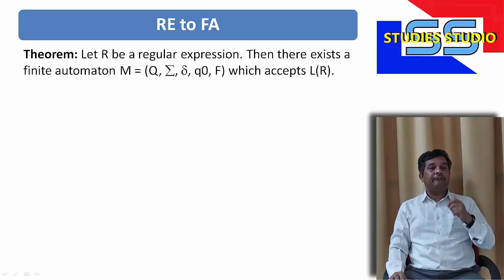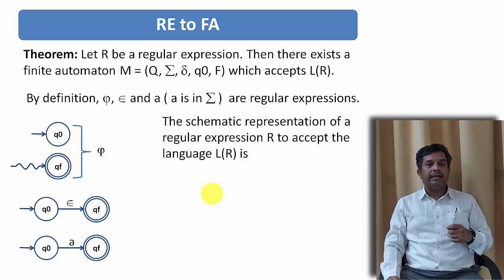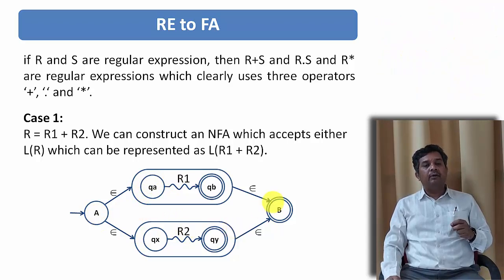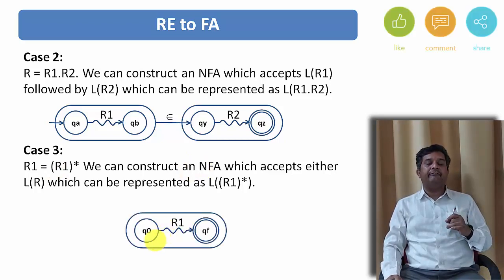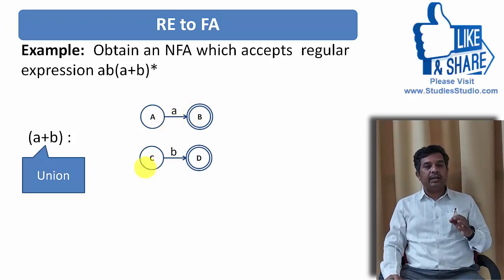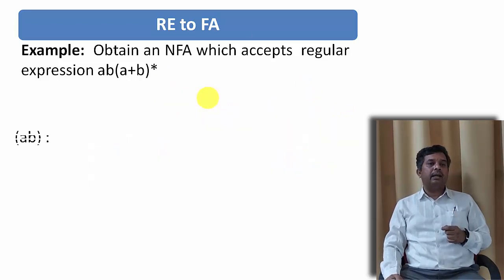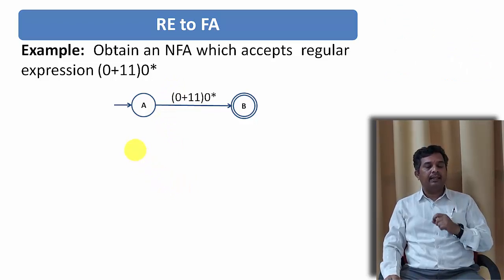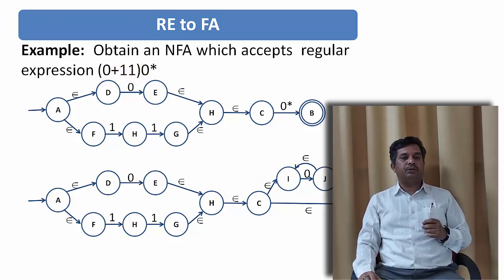Regular Expression To NFA || ToC || Studies Studio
regular expressions,
regular expressions in toc,
what are regular expressions,
what are regular expressions in toc,
what are regular expressions in automata,
regular expression in automata,
regular expression in automata tutorial,
regular expression in automata theory,
regular expression in automata theory examples

Operation on NFA in Hindi, Union in Hindi, Intersection in Hindi Complement in Hindi, Reverse in Hindi, Concatenation in Hindi,Cross Product in Hindi,
Regular Language, Regular Expression,Operations on Regular Languages,
Computation by NFA and Regular operation,Closure,Operation on NFA with examples,Regular Language, Regular Expression in Hindi, Context free language,Operations on Regular Languages,
automatatheory of computation,nfa,ndfa,

gate,ugc net,gate toc lecturesgate cse toc,REGULAR GRAMMER,FINITE AUTOMATA,REGULAR EXPRESSION,NON-DETERMINISTIC FINITE AUTOAMTA,
theory of computation Studies Studio,

introduction to automata theory, computation,

Studies Studio
StudiesStudio